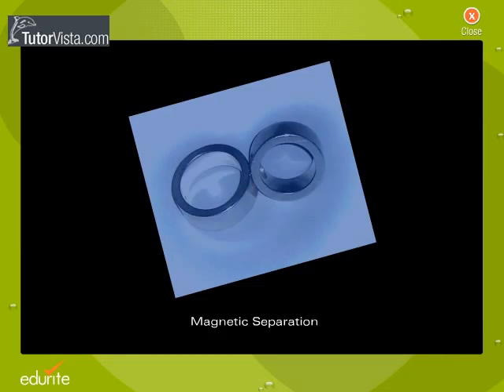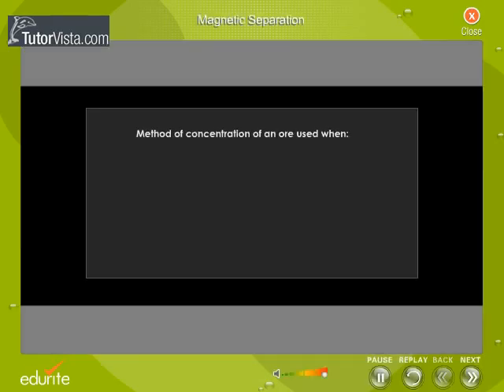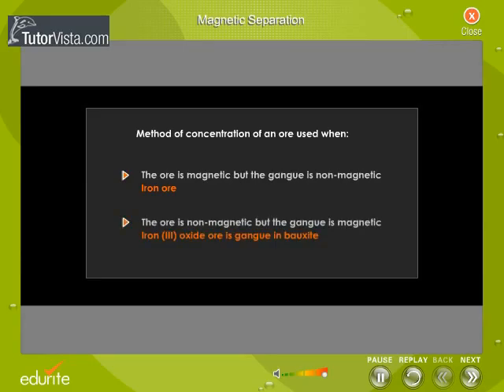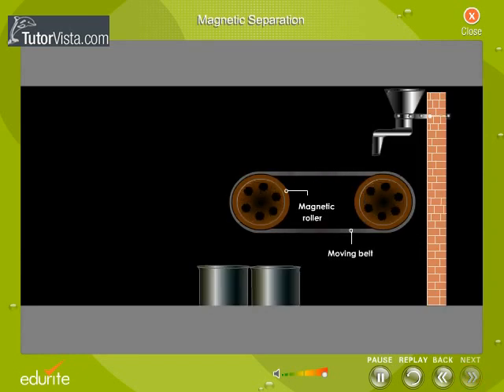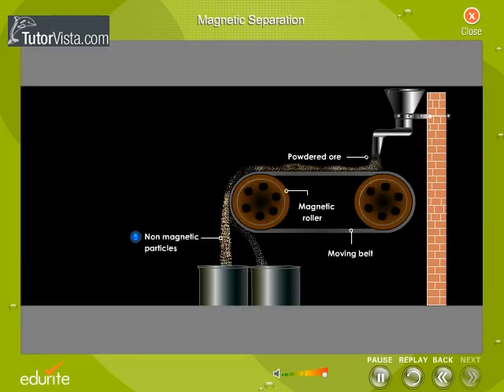Magnetic Separation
Magnetic separation is a process in which magnetically susceptible material is extracted from a mixture using a magnetic force. This separation technique can be useful in mining iron as it is attracted to a magnet.
In mines where wolframite was mixed with cassiterite, such as South Crofty and East Pool mine in Cornwall, magnetic separation was used to separate the ores. At these mines a device called a Wetherill's Magnetic Separator (invented by John Price Wetherill, 18441906) was used. In this machine the raw ore, after calcination was fed onto a moving belt which passed underneath two pairs of electromagnets under which further belts ran at right angles to the feed belt. The first pair of electromagnets was weakly magnetised and served to draw off any iron ore present. The second pair were strongly magnetised and attracted the wolframite, which is weakly magnetic. These machines were capable of treating 10 tons of ore a day which is a lot of ore.